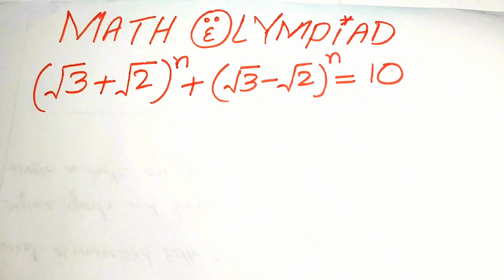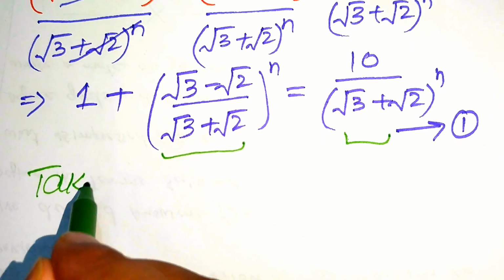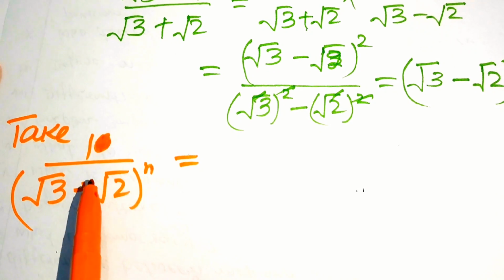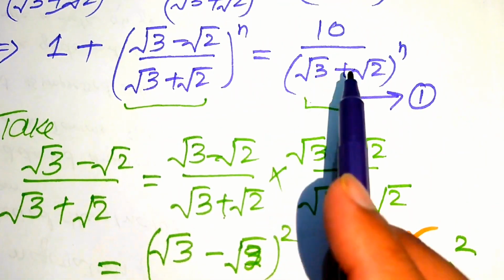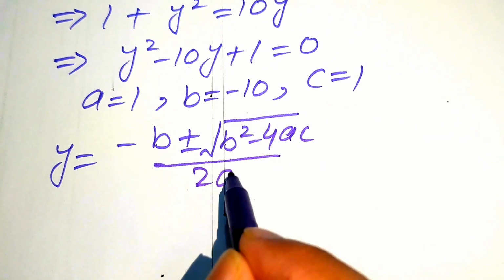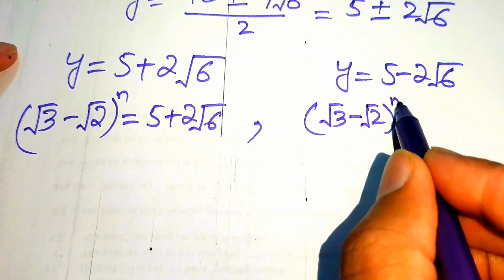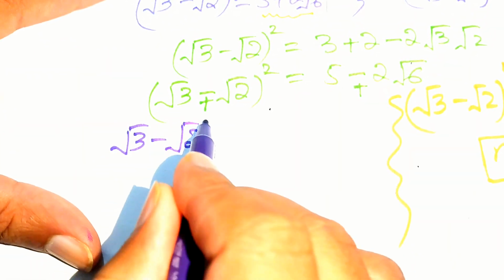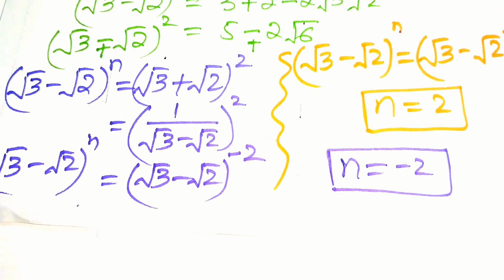A Nice Olympiad Exponential Problem | n=?